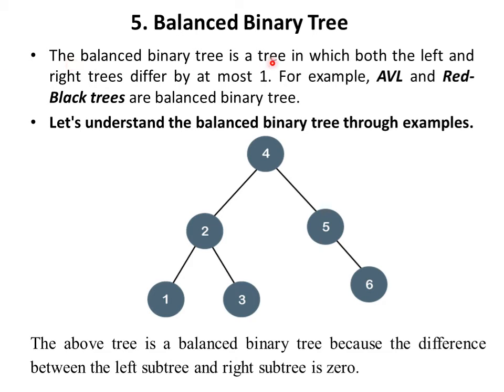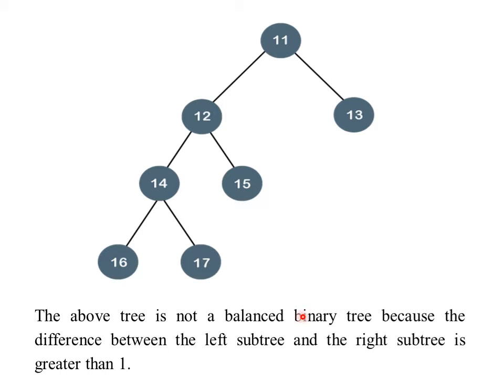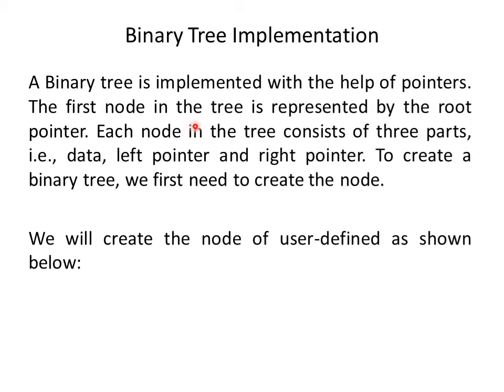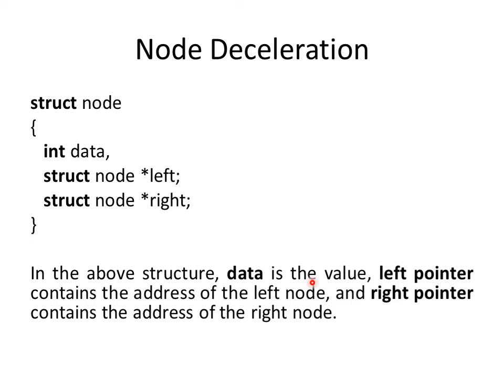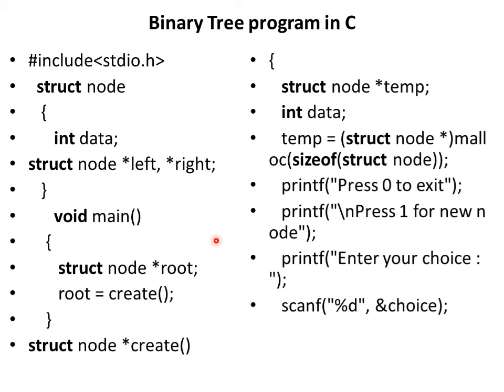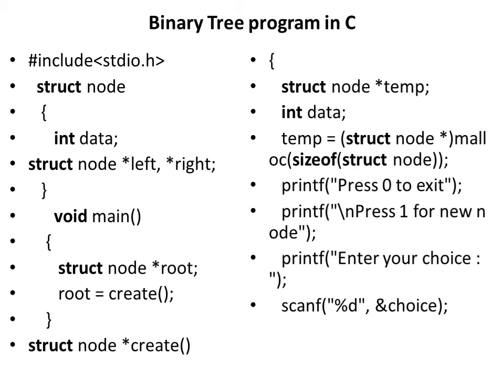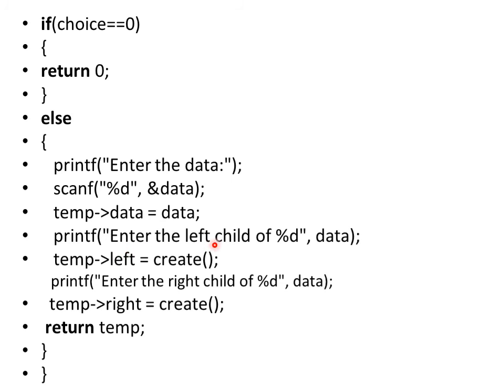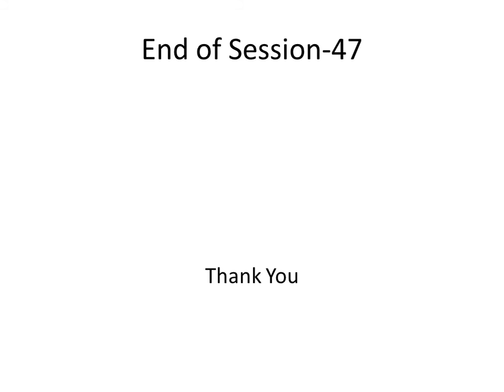Balanced Binary Tree, Binary Tree Implementation: create() 2SCSDSP47 Data Structures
Balanced Binary Tree, Binary Tree Implementation: create()